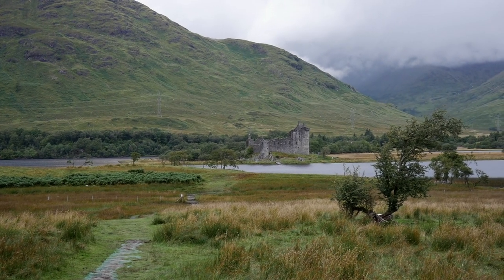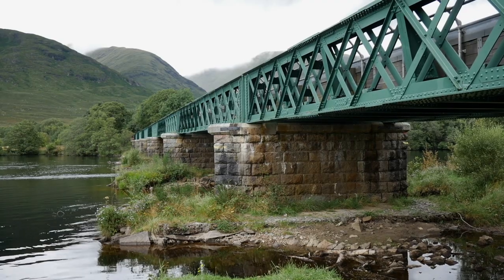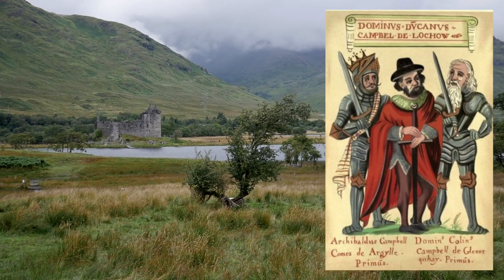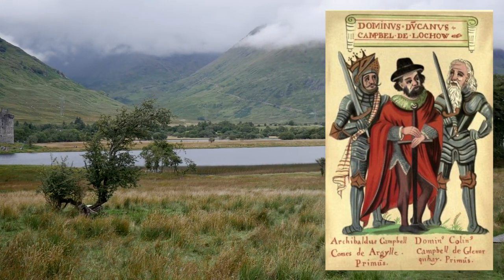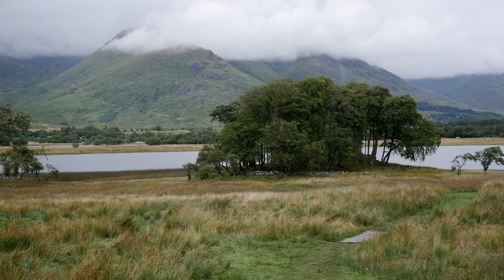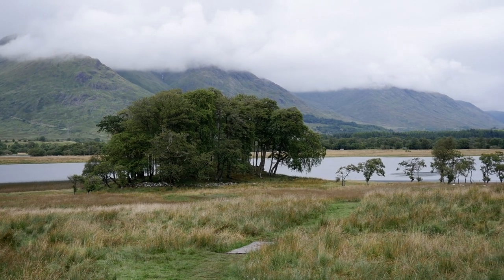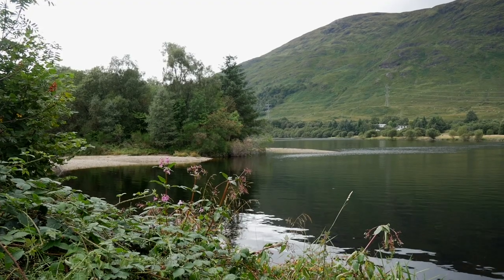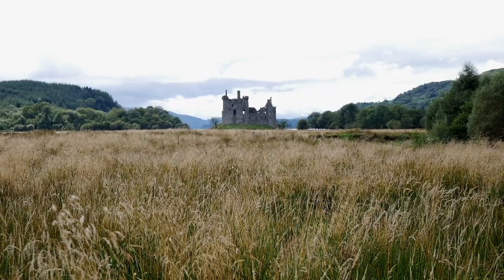A short history of Kilchurn Castle - ruined by a storm, Loch Awe, Scotland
We're exploring the stunning site of Kilchurn Castle, in Loch Awe in the highlands of Scotland. The castle was the seat of power of the Campbells for over 150 years before suffering damage in a catastrophic storm.